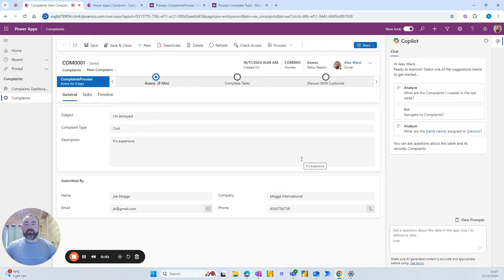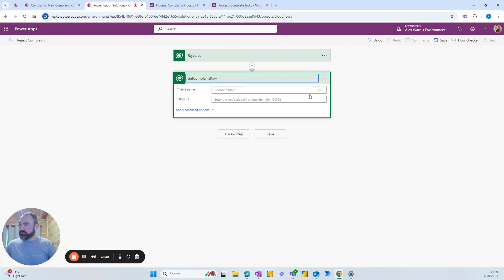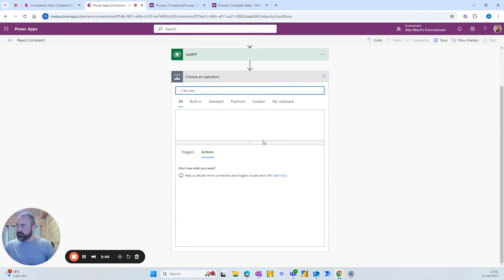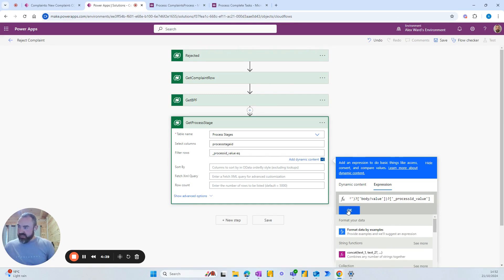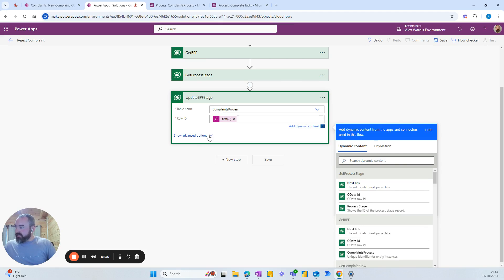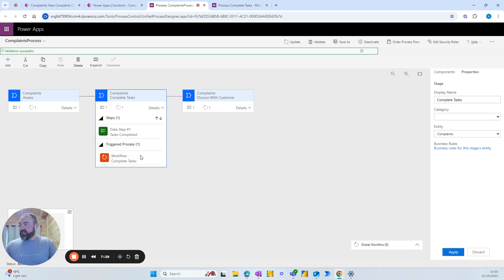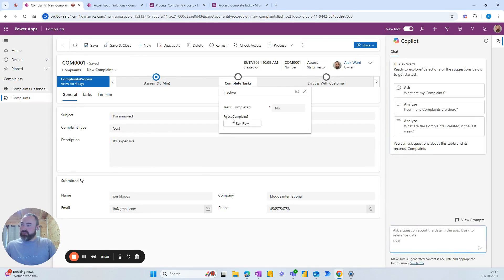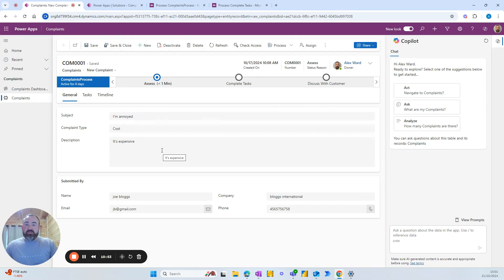Return to a previous stage in a business process flow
Use power automate to return to a previous stage in a business process flow in 5 easy steps.